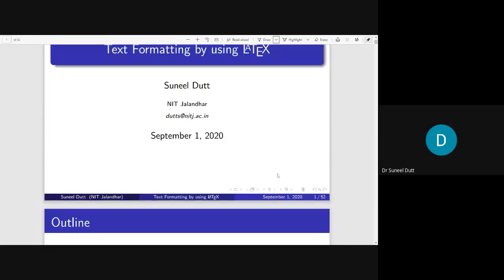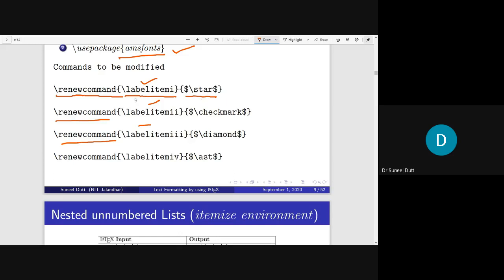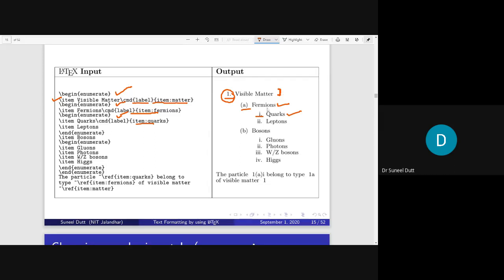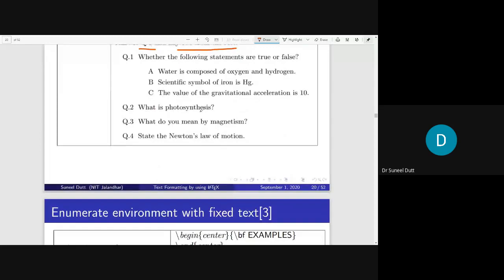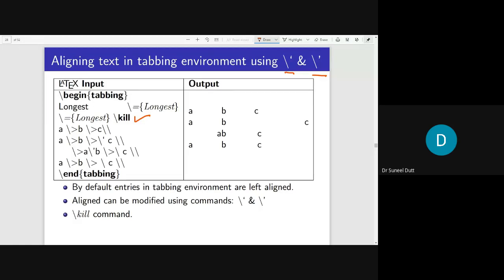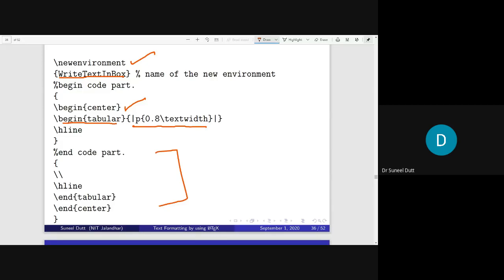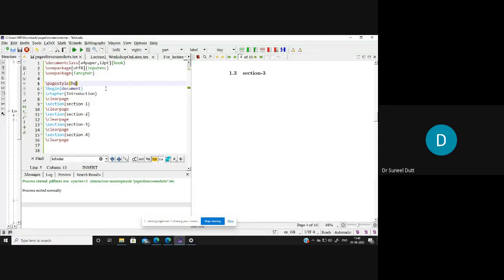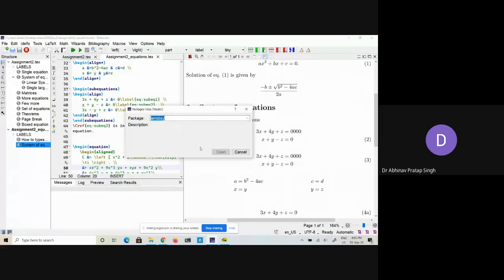Lists, tabbing and lengths in LaTeX by Dr. Suneel Dutt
Lecture on Lists, tabbing and lengths in LaTeX by Dr. Suneel Dutt